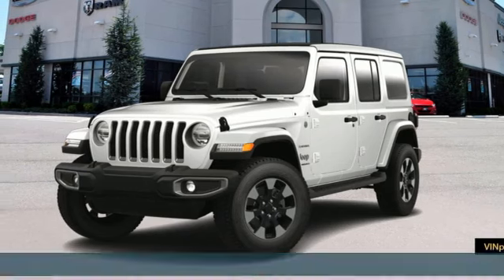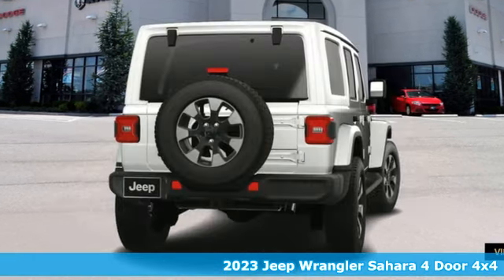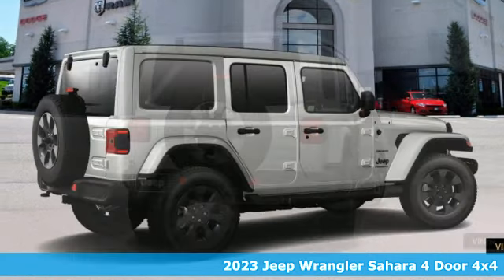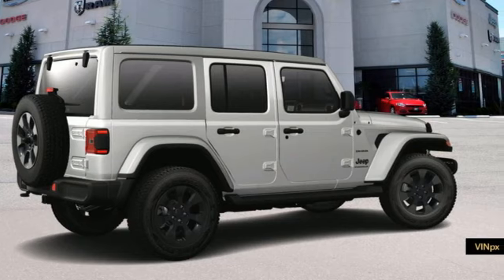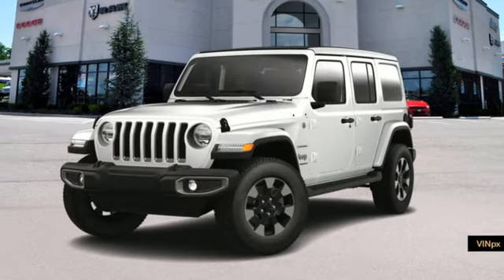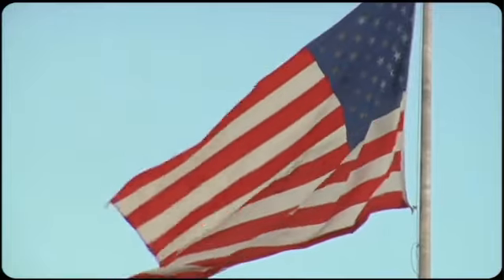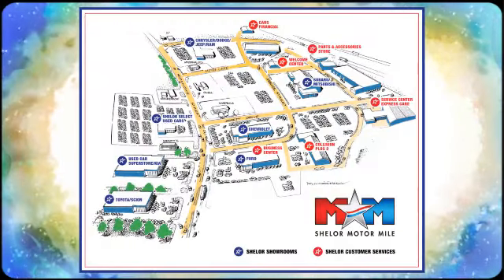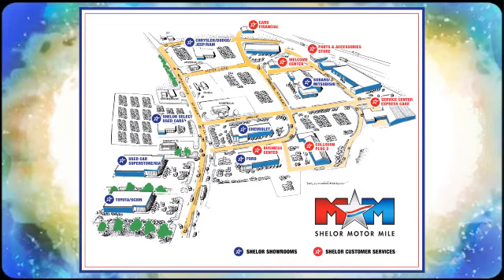New 2023 Jeep Wrangler Christiansburg VA Blacksburg, VA DC230081 - SOLD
Year: 2023
Make: Jeep
Model: Wrangler
Trim: Sport Utility
Engine: 4 Cylinder Engine
Transmission: 8-Speed A/T
Color: Bright White Clearcoat
Interior: Black
Stock #: DC230081
VIN: 1C4HJXEN0PW588678
NAV, Heated Leather Seats, Sunroof, TRAILER TOW & HD ELECTRICAL GROUP, 4x4, Turbo, COLD WEATHER GROUP, Tow Hitch, SAFETY GROUP. Bright White Clearcoat exterior and Black interior, Sahara trim. EPA 24 MPG Hwy/21 MPG City! CLICK ME!br /br /KEY FEATURES INCLUDEbr /Navigation, 4x4, Back-Up Camera, Premium Sound System, iPod/MP3 Input, Onboard Communications System, Dual Zone A/C, WiFi Hotspot, Smart Device Integration, Brake Actuated Limited Slip Differential MP3 Player, Satellite Radio, Keyless Entry, Privacy Glass, Child Safety Locks. br /br /OPTION PACKAGESbr /SKY 1-TOUCH POWER TOP Rear Window Defroster, Rear Window Wiper/Washer, Removable Rear Quarter Windows, Power Top Quarter Window Storage Bag, BLACK, PREMIUM MCKINLEY TRIMMED SEATS Premium Wrapped I/P Bezels, Leather Wrapped Park Brake Handle, Leather Wrapped Shift Knob, LED LIGHTING GROUP Daytime Running Lamps LED Accents, Front LED Fog Lamps, LED Premium Reflector Headlamps, LED Taillamps, COLD WEATHER GROUP Heated Steering Wheel, Remote Start System, Heated Front Seats, Leather Wrapped Steering Wheel, SAFETY GROUP ParkSense Rear Park Assist System, Blind Spot & Cross Path Detection, LED Taillamps, WHEELS: 18 X 7.5 TECH GRAY MACHINED FACE, TRAILER TOW & HD ELECTRICAL GROUP Class II Receiver Hitch, 700 Amp Maintenance Free Battery, 7 & 4 Pin Wiring Harness, 240 Amp Alternator, Auxiliary Switches, ANTI-SPIN DIFFERENTIAL REAR AXLE Dana M220 Rear Axle, TRANSMISSION: 8-SPEED AUTOMATIC (850RE) Selec-Speed Control (STD), ENGINE: 2.0L I4 DOHC DI TURBO W/ESS (STD). br /br /BUY FROM AN AWARD WINNING DEALERbr /At Shelor Motor Mile we have a price and payment to fit any budget. Our big selection means even bigger savings! Need extra spending money? Shelor wants your vehicle, and we're paying top dollar! br /br /Tax DMV Fees & $597 processing fee are not included in vehicle prices shown and must be paid by the purchaser. Vehicle information and equipment is based off standard equipment as decoded from VIN and may vary from vehicle to vehicle.br / Chevrolet Ford Chrysler Dodge Jeep & Ram prices include current factory rebates and incentives some of which may require financing through the manufacturer and/or the customer must own/trade a certain make of vehicle. Residency restrictions apply see dealer for details and restrictions. All pricing and details are believed to be accurate but we do not warrant or guarantee such accuracy. The prices shown above may vary from region to region as will incentives and are subject to change.